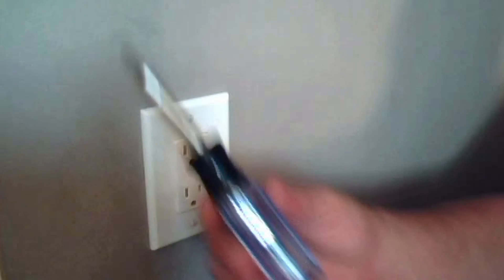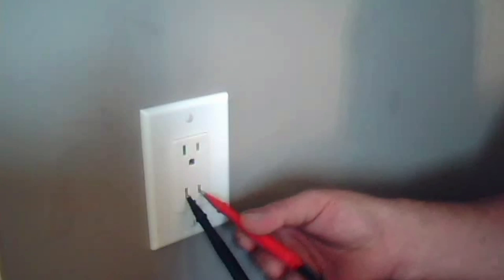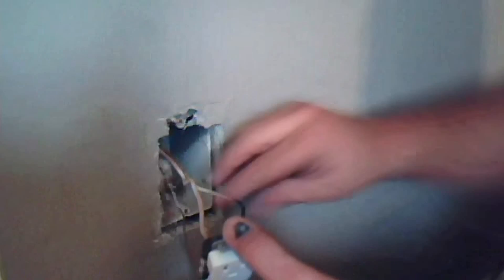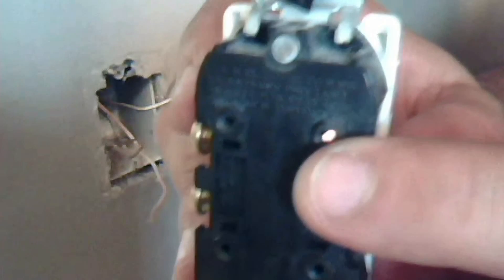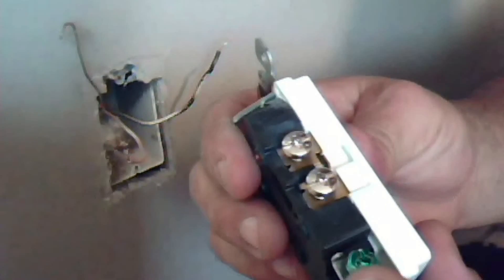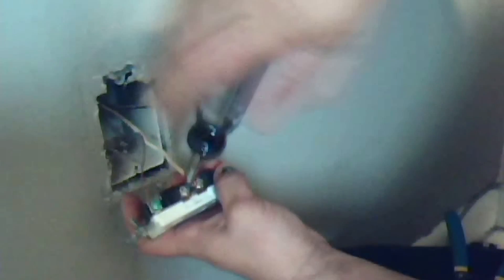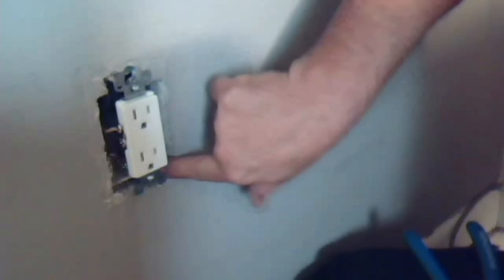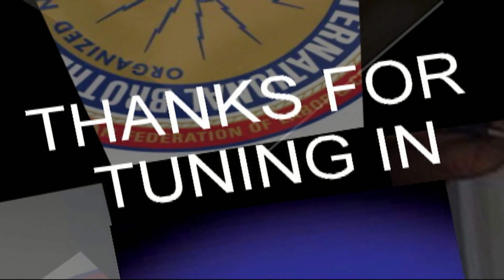How To Replace an Electrical Outlet/Receptacle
This is the first of a series of videos on how to change an electrical outlet.
***these are basic how to videos. If you are not comfortable performing these jobs please call a qualified electrician. I do not promote unlicensed work. I am not responsible for any damage done to your home or body as a result of work performed due to my live performance. You assume ALL RESPONSIBILITIES WHEN YOU CHOOSE TO PERFORM THE WORK

TJ-D-ELECTRICIAN